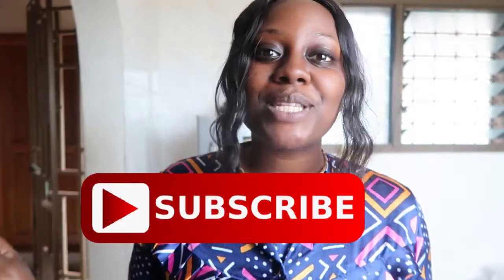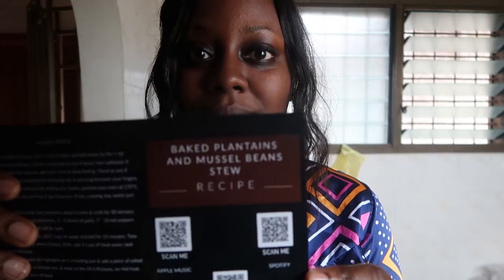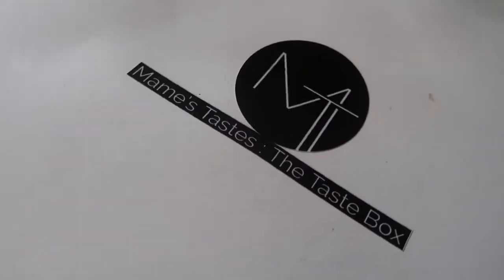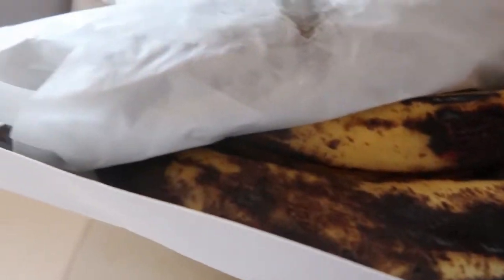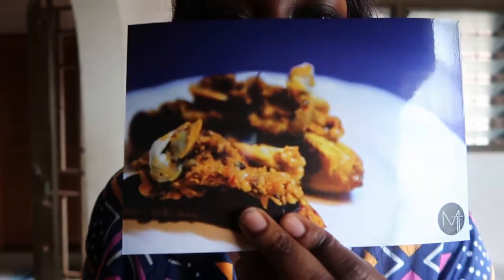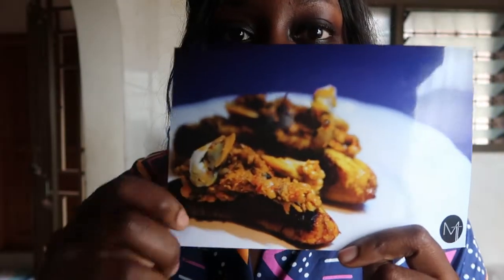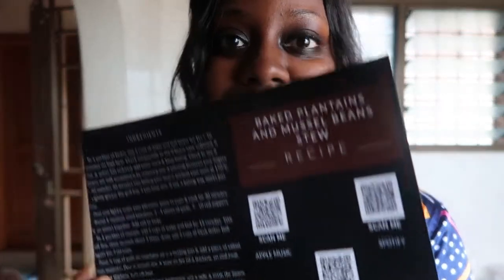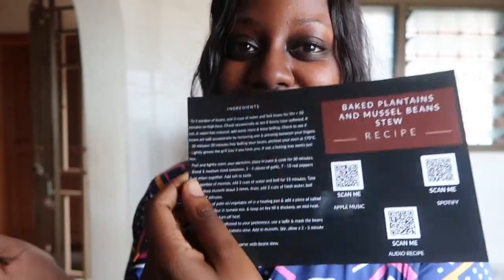HeL's Kitchen: Reviewing Mame's Taste Box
Hello Lovers!

Another day another video! If you're interested in the Tastebox check them out